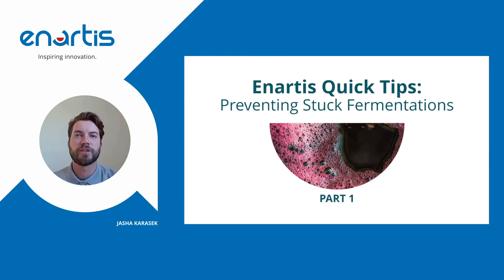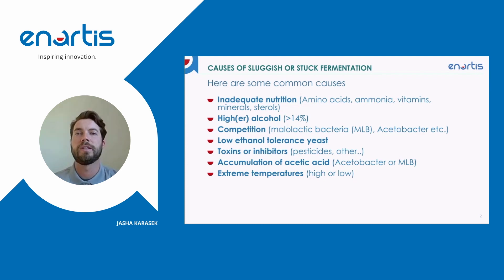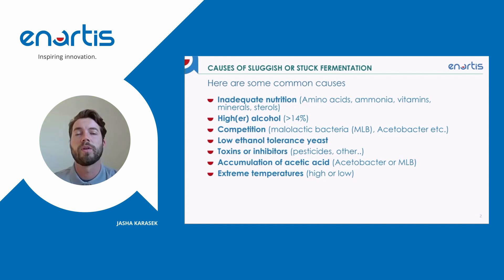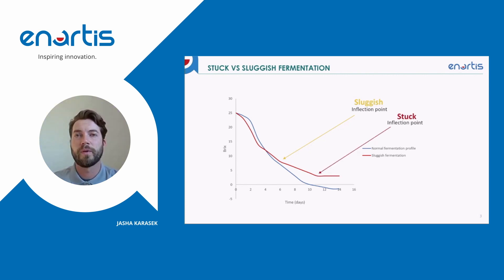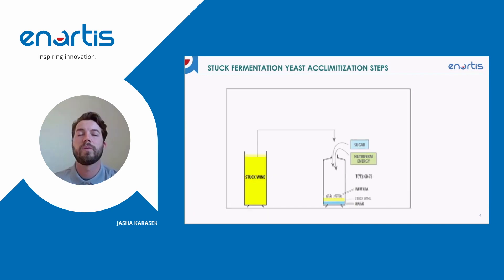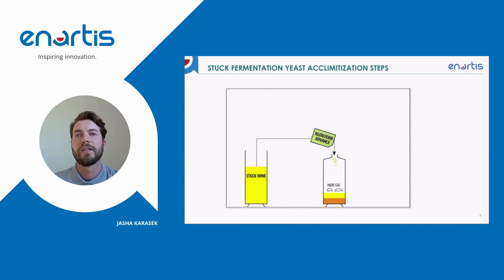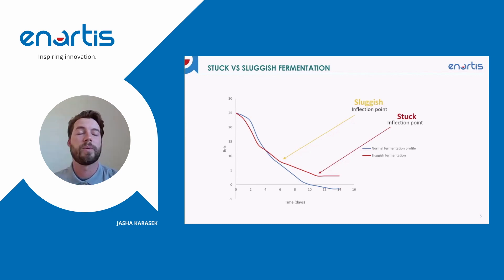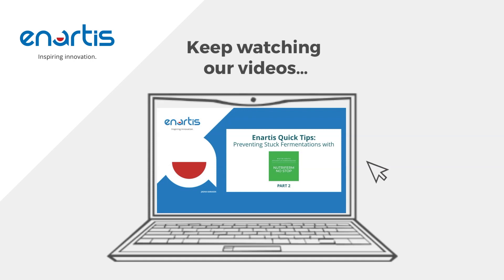Part 1: Preventing Stuck Fermentations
Enartis Quick Tips: Preventing Stuck Fermentations - Part 1
Sluggish or stuck fermentations? To help you prevent or solve these problems, we have released 4 short videos on this topic.
In the first video we talk about:

• Causes of sluggish or stuck fermentation.
• Stuck VS sluggish fermentation.
• Stuck fermentation yeast acclimatization steps.